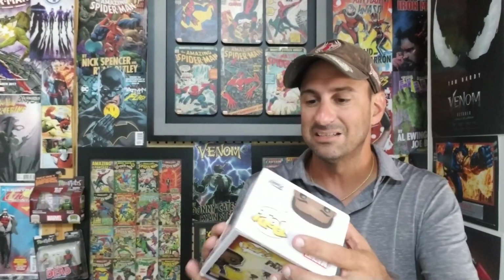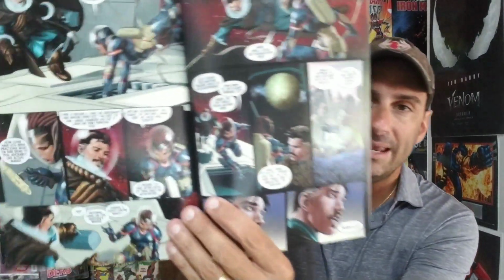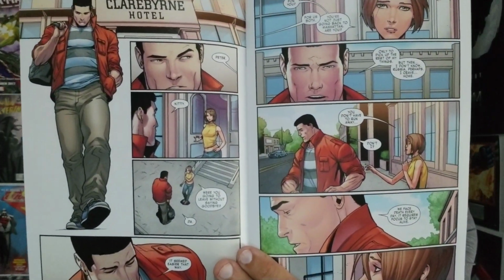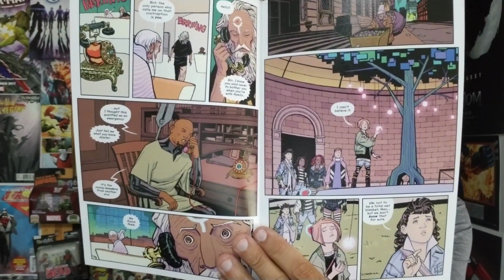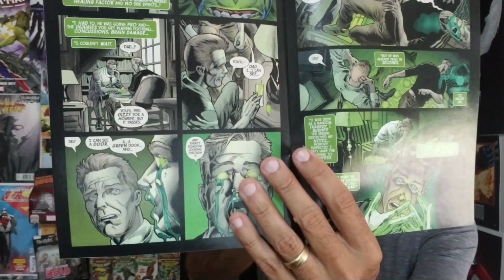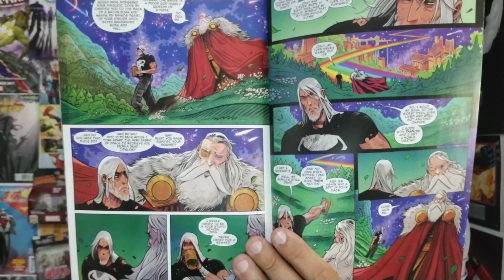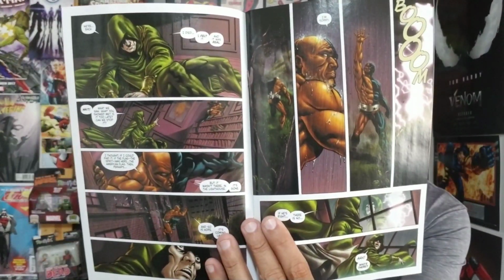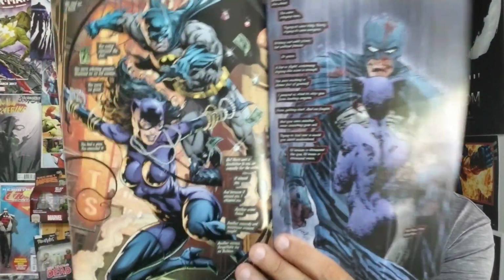Spider-Slayer's Comic Book Haul #324 | Back from Vacation!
Welcome to spider-slayer's Haul #324. This is the video series where each and every week I show you the fans which comic books I picked up at the store. Keep the discussion going in the comments box below on telling me which books you picked up this week and as always thank you for watching and supporting Comic Book Corner 2.0

Welcome to Comic Book Corner 2.0 where I your host Mike spider-Slayer has all kinds of fun with Comic Books. I am a True fan who tells like it is. Join Me as I bring you each week Comic Book Hauls, Comic Book Reviews, Comic Book Cover Videos, where you the fans vote on your favorite covers. Also look for Occasional Comic Reviews, Unboxings, and Movie Trailer Reactions. So hopefully there is something here for you to enjoy.